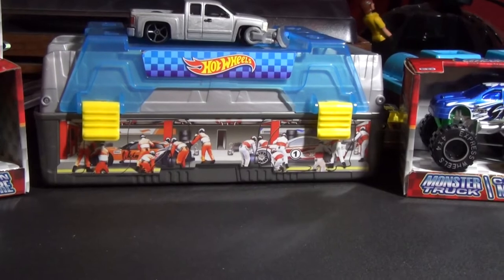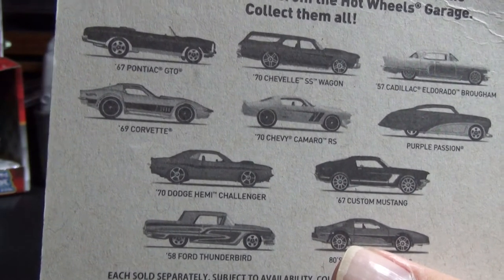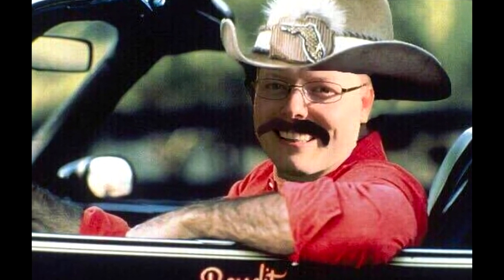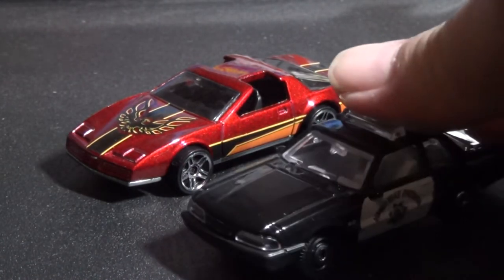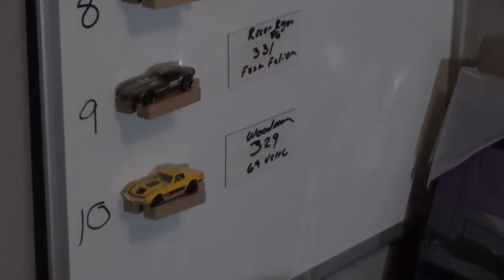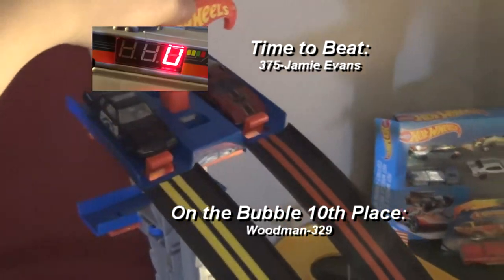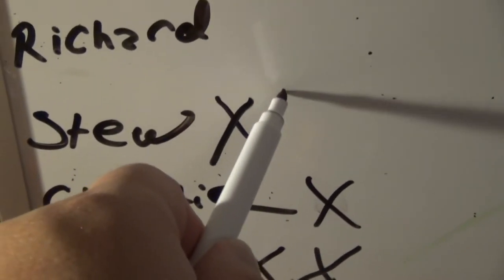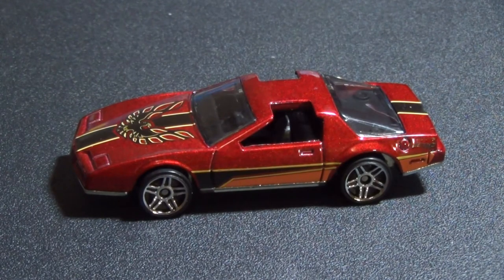Hot Wheels Garage-80's Pontiac Firebird-Chase 58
Chapman & Harwood Music is now on Itunes, Google Play and Amazon Music just type in Chapman & Harwood